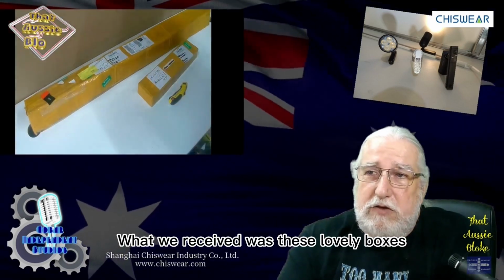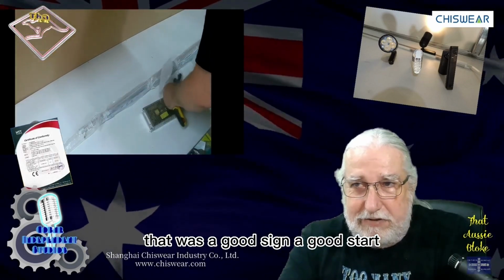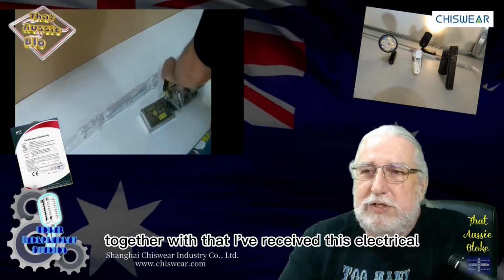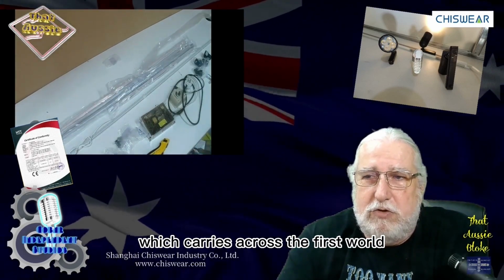A friend received a chiswear track light, let's see its unboxing video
Our friends from Australia brought us a wonderful unboxing video! He received a batch of samples of the mini trackspotlight and showed us how the little lights look packaged and unboxed. In addition, we can see posing with small spotlights and flexible tracks, light strips, and transformers and dimmers . Come and have a look at these beautiful little laights!